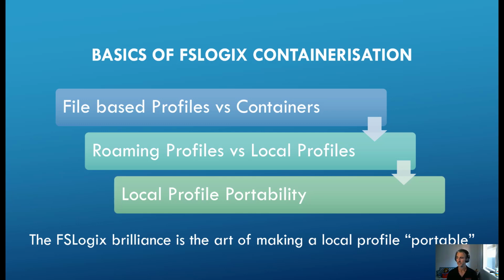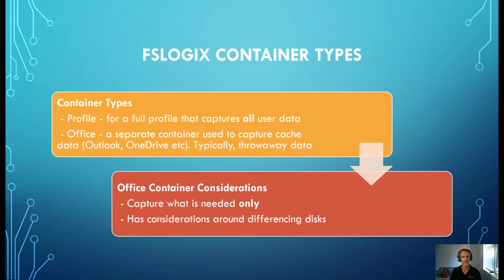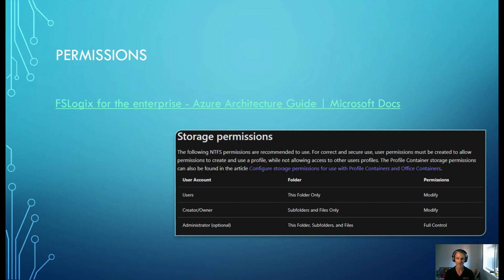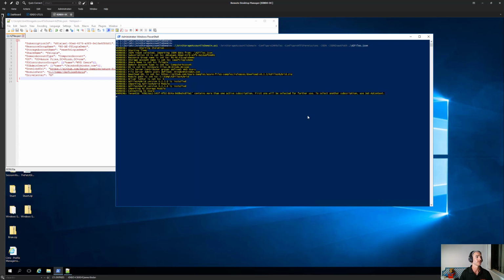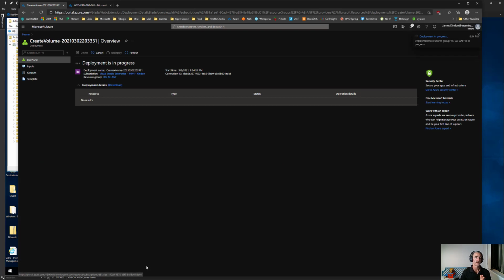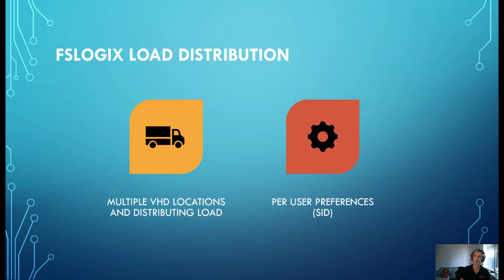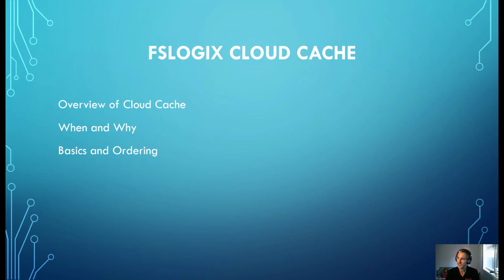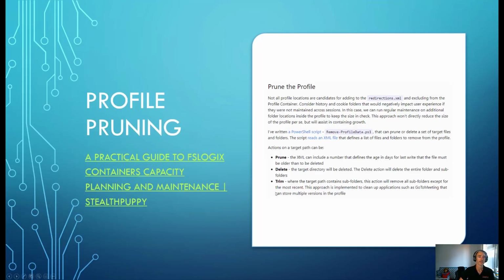FSLogix All the things you should know James Kindon